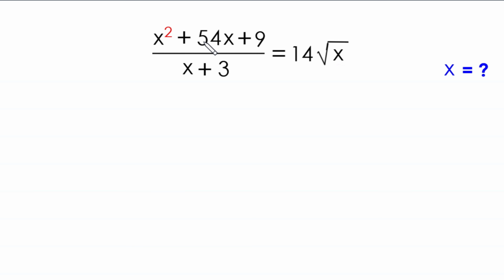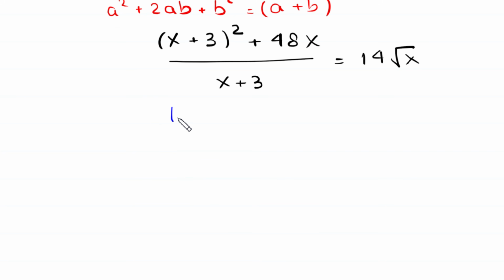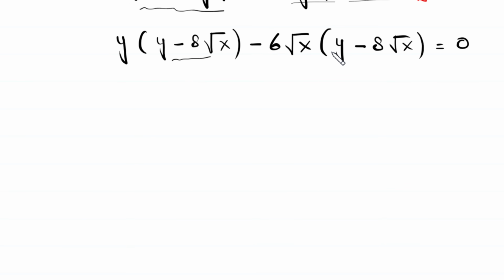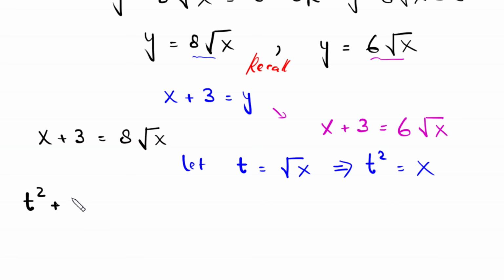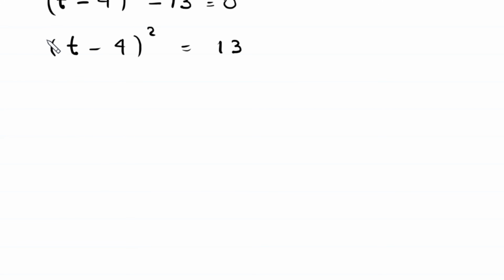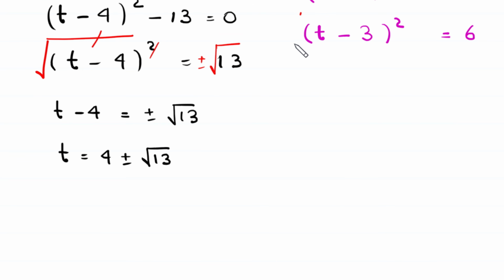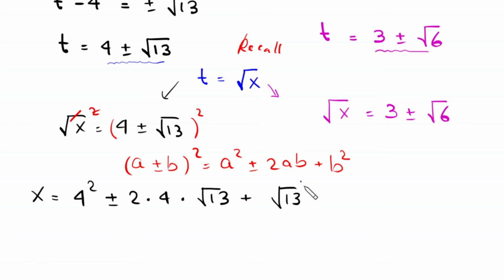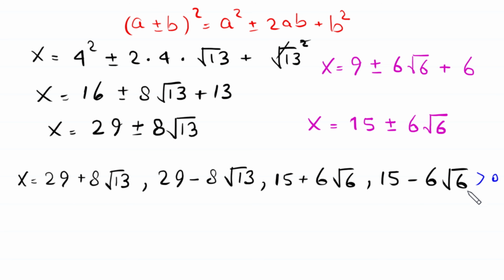Germany | Can you solve this? | Math Olympiad